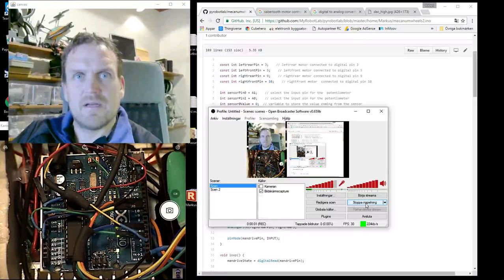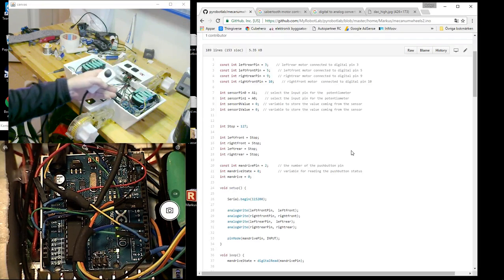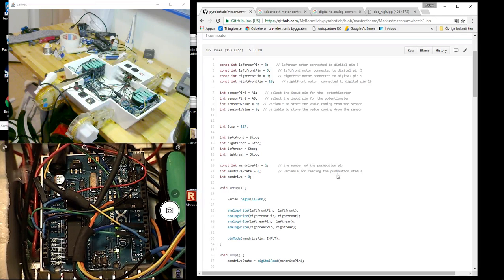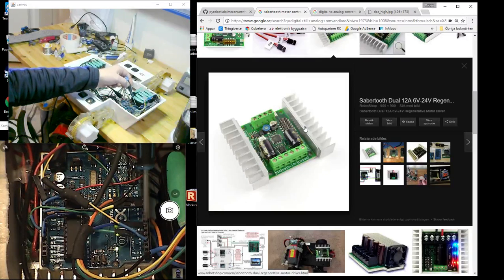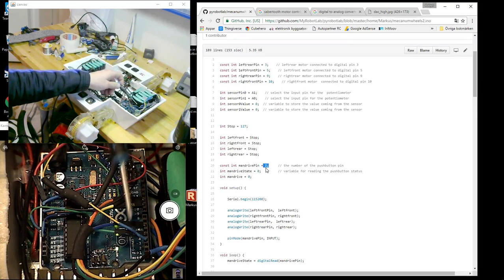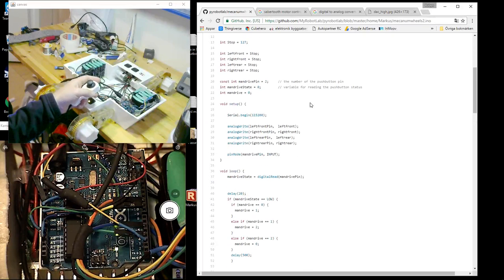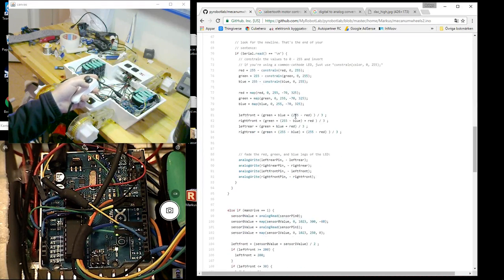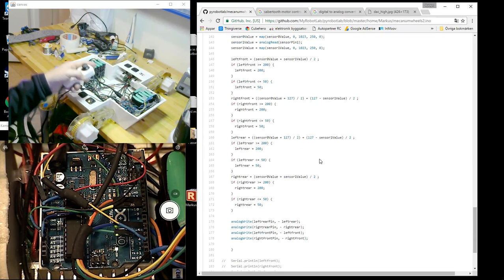mecanum wheels setup explained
This Is A Link to the script.